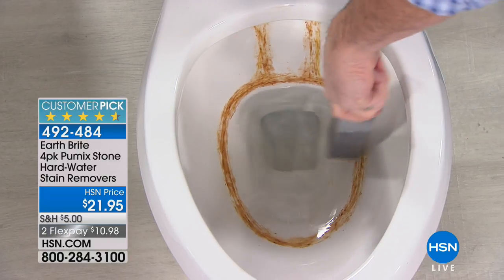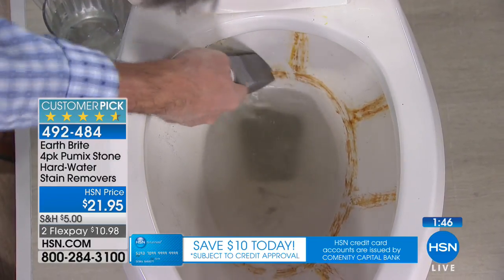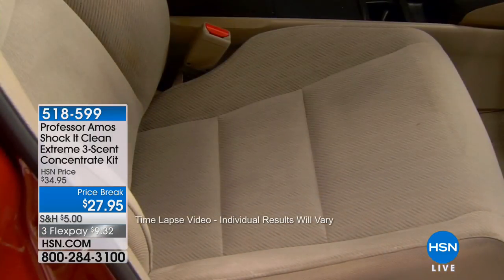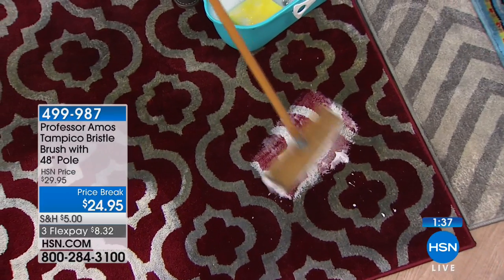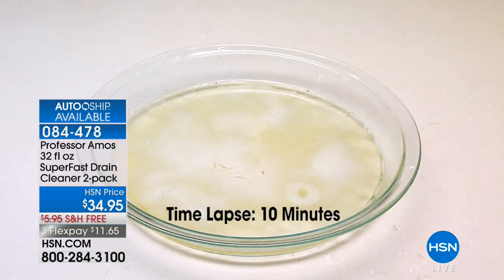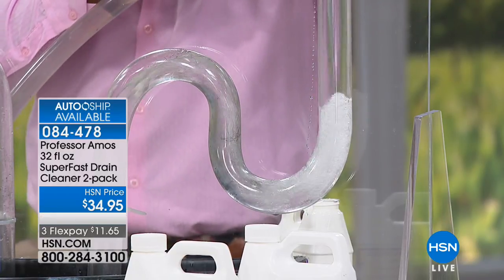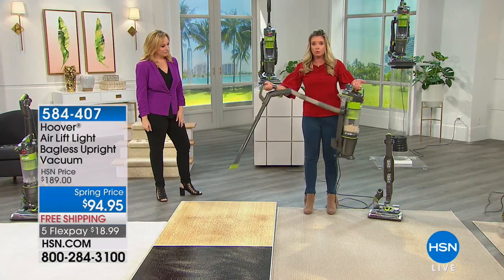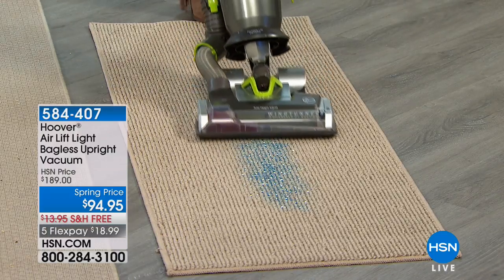HSN | Spring Cleaning 03.14.2018 - 04 PM